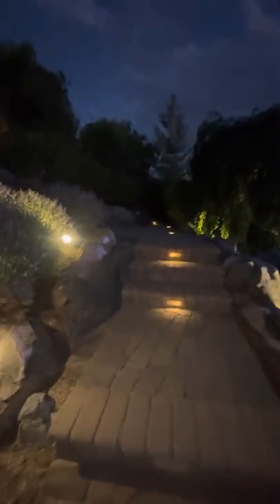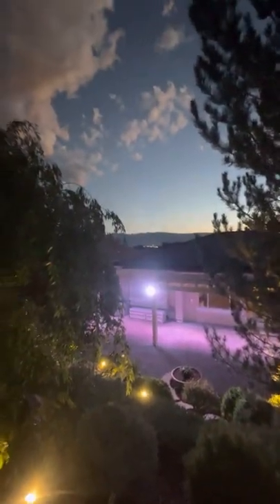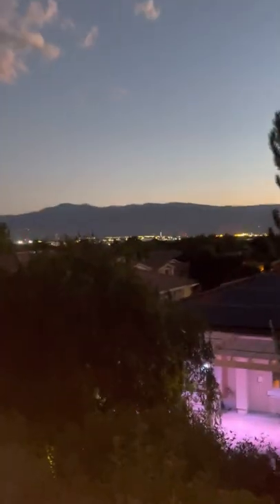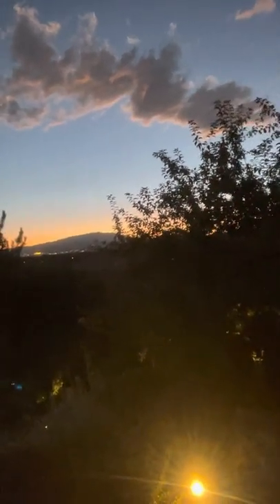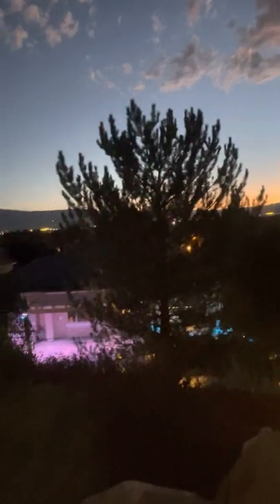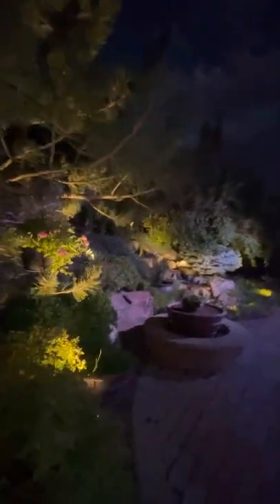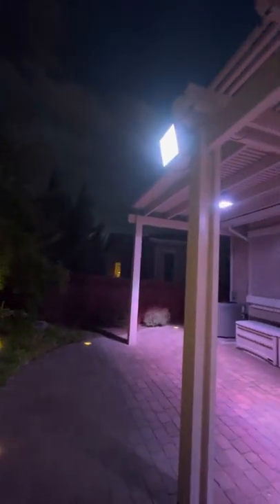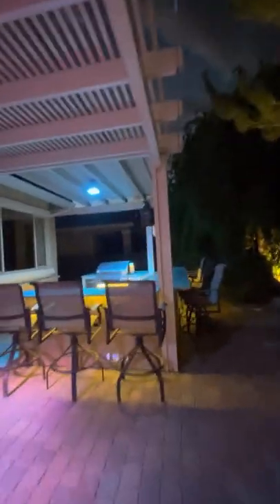Private waterfall and amazing Mountain Views in a gated community!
Breathtaking! Amazing backyard with mystical hillside waterfall! Gorgeous views of the city and the Sierra mountains. Full outdoor kitchen, deluxe bar seating, bbq with rotisserie, fridge and sink. Custom designed hillside landscaping and lighting. Well lit pathways to a view if the mountains and city lights! Reno Sparks sunsets are the best!  If you love to entertain with backyard barbecues and a beautiful dance floor this is the place to be!! This home features over 2200 Square feet with two bedrooms, office, 2 1/2 bath, and a spacious open home in the coveted Toscana over 55 Community. Including all this is a beautiful clubhouse, inside and outside swimming pools,  large exercise room and many other places for community gatherings. Bocce ball court, pool table and poker table. Whether you just like to relax at home or you enjoy socializing, Toscana has everything you need! Gated community with coded entry for added security. The view of the Sierras is at the top of the hill, your own private retreat, scanning the whole valley! Absolutely gorgeous!! Garage is organized and the floor of the garage features upgraded flooring. The extra storage in the garage would be considered a another half of a garage so you have 2 1/2 car garage there with the storage access within the two door. Automatic garage door opener. Indoor and outdoor speakers for sound system. Outdoor lighting or special effects at night. On those wonderful hot days of Nevada an outdoor misting system will keep you cool. Storage boxes will stay outside for all of the things you might want to keep tidy. Pavers throughout the backyard, side yards and front yard. Definitely a European design. Want to save money on electricity? Solar power system is leased and buyer will take over the lease.